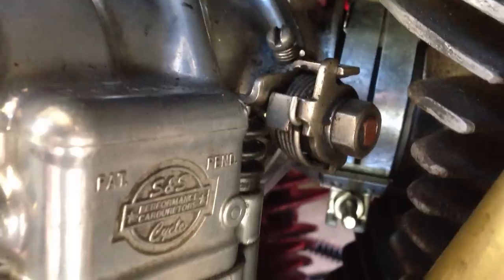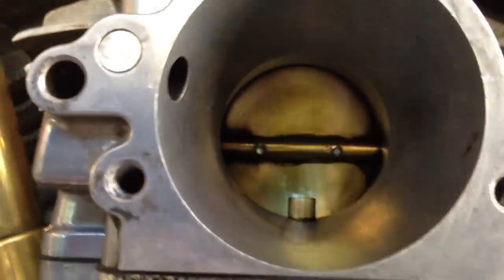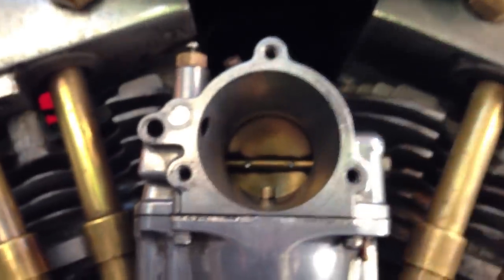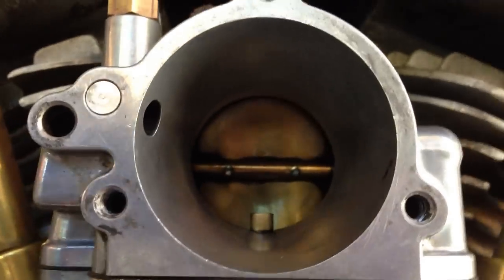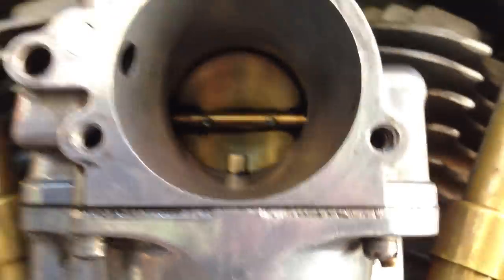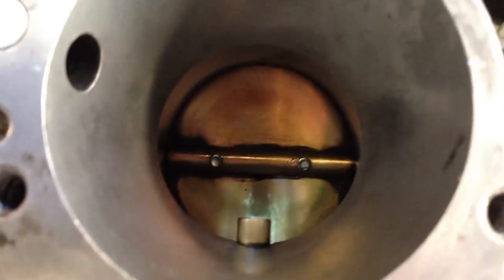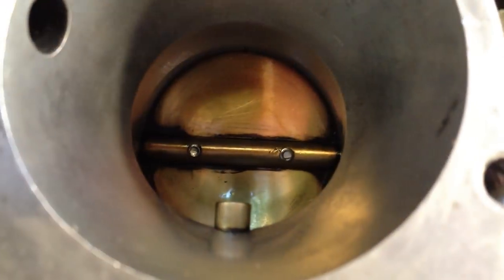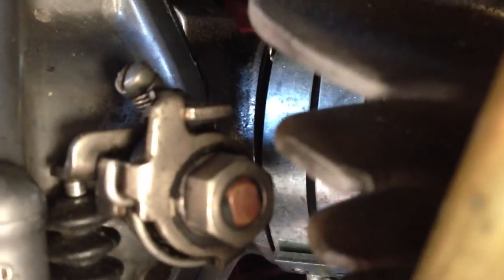Accelerator pump issue with my S&S carb on FXWG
Kiwidave's carb. I have to have the accelerator pump screw turned right off in order fpr the throttle plate to shut fully. Why is that? Surely the throttle plate should shut with the screw a couple of turns open to allow a shot of gas into the throat when I twist the throttle. Do I need an accel pump rebuild kit???